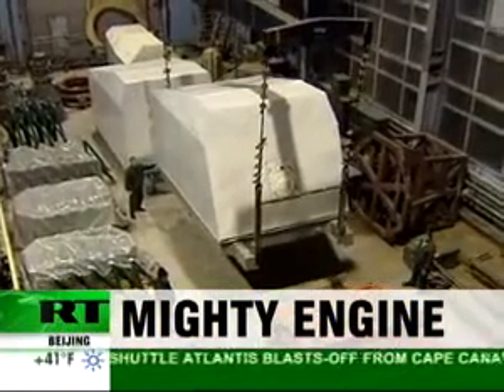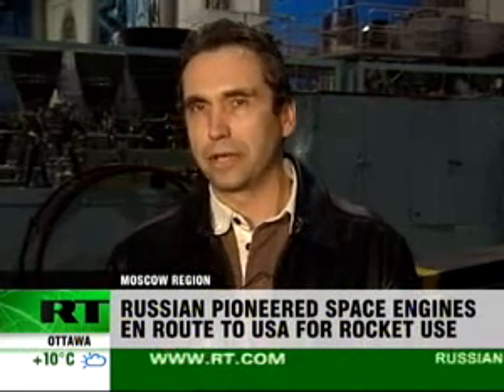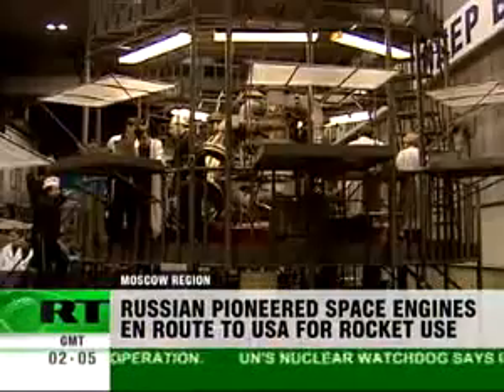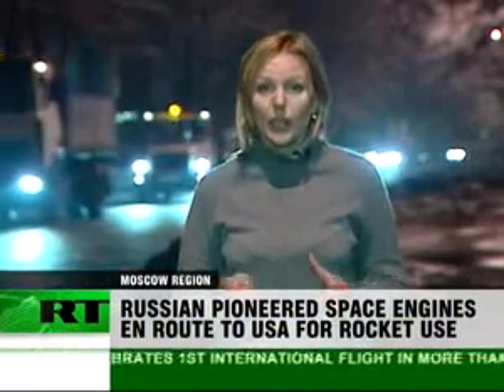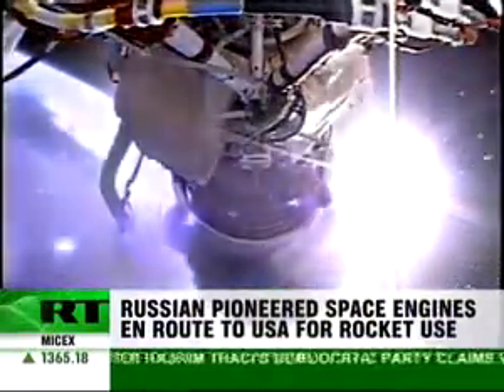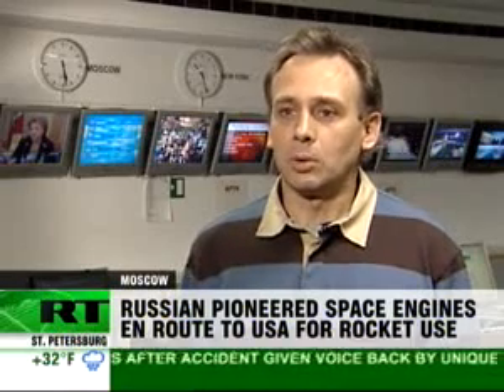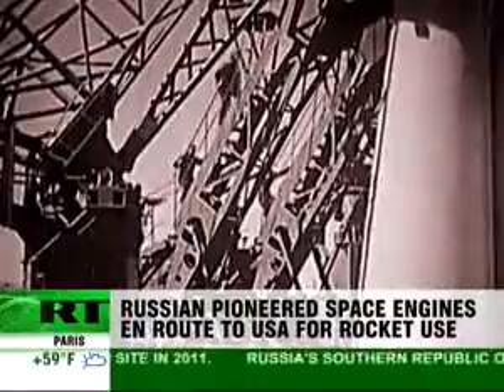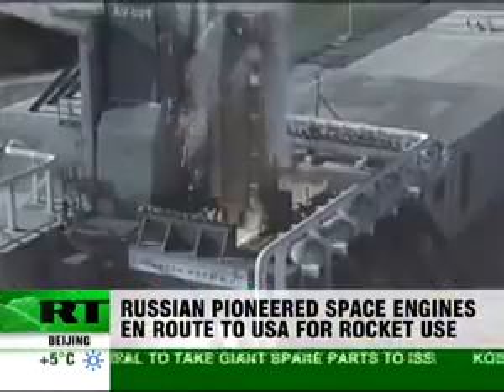Russian Engines Power American Spacecraft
Some 50 years ago it would have been unheard of for Russian engines to power US spacecraft, but its the reality now. RT has traveled to the Russian plant that produces some of the most powerful engines in the world.

Three RD-180 engines at first shot.